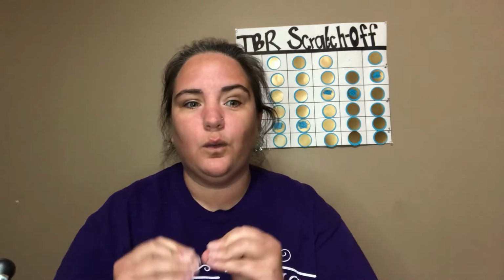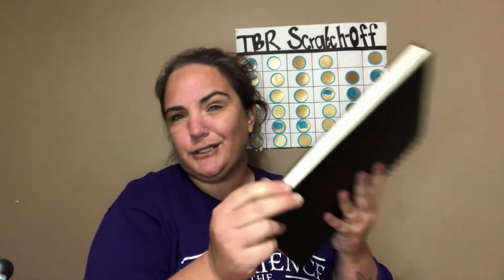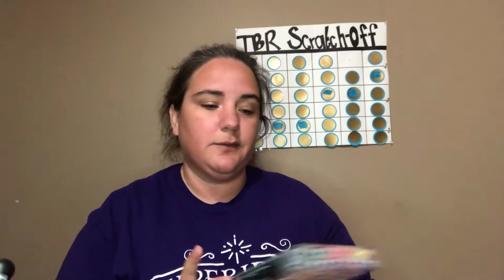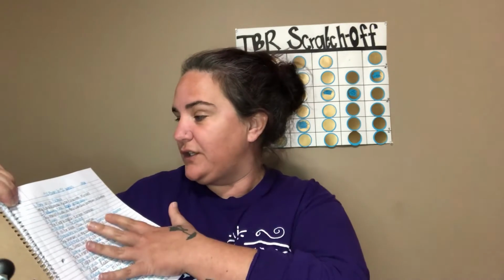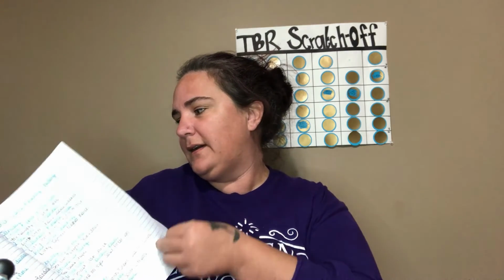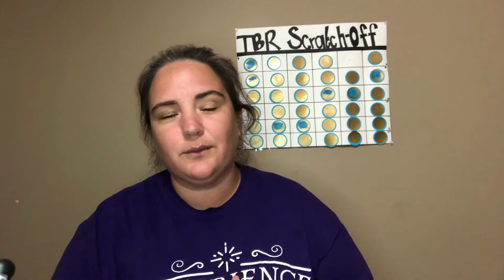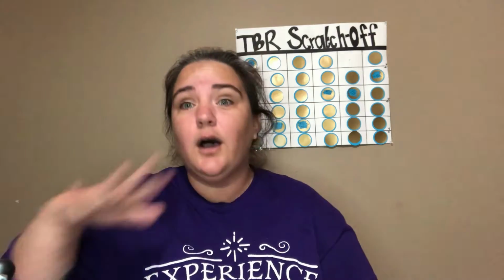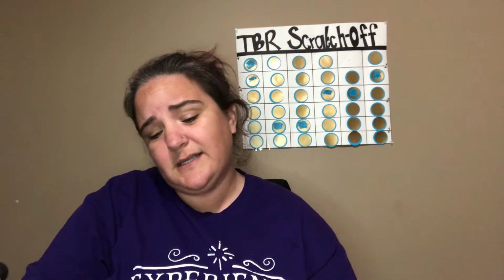Where Can I Get Ideas for a Reading Journal | Reading Journal DIY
Friends who want to send mail:
Tahs hauls and things
Morgan City, LA 70381